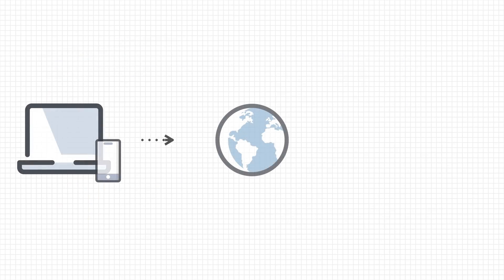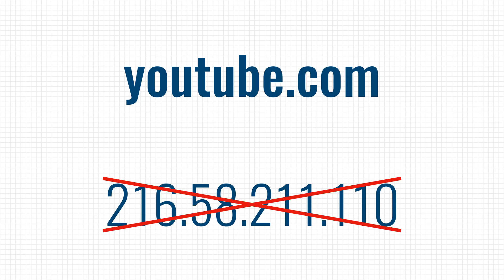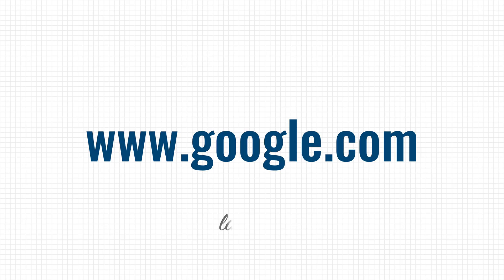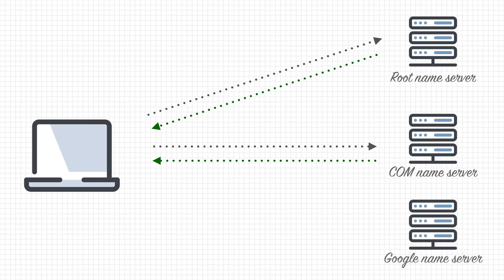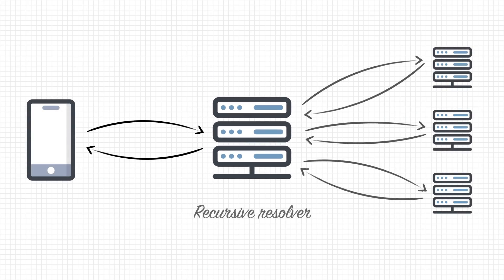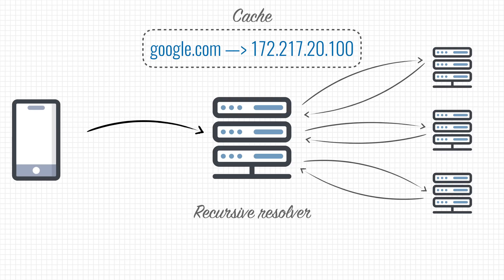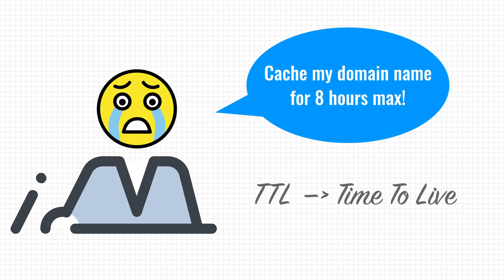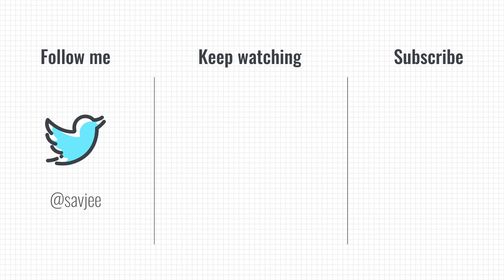DNS: Domain Name System - Explained!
How does a computer know how to reach youtube.com? This domain name needs to be translated to an IP address and that's where DNS comes in. Let's learn how it works!

The Domain Name System is an important protocol that helps make the internet accessible for everyone. It's safe to say that without DNS, the internet wouldn't have been as big as it is today.

🎵Music
Oxygen Garden by Chris Zabriskie: